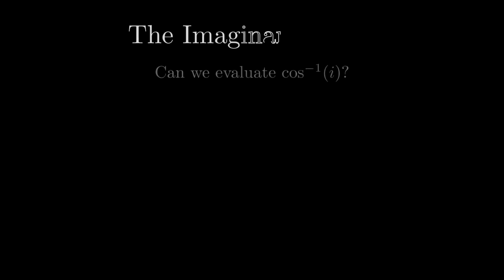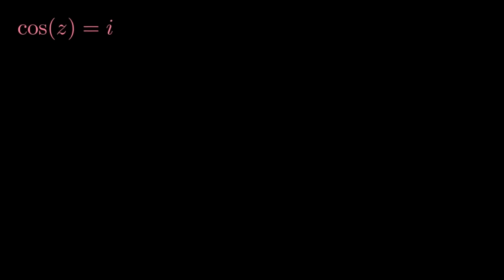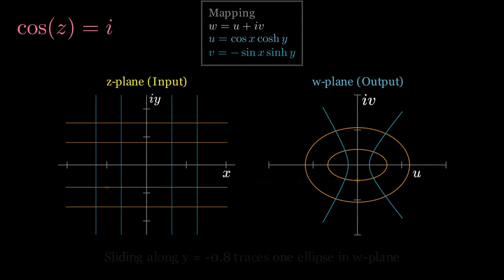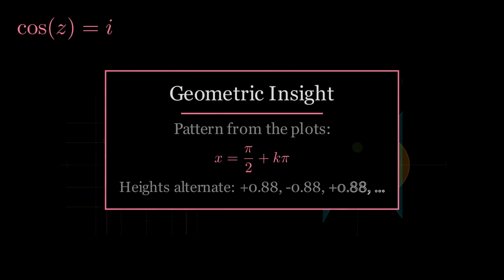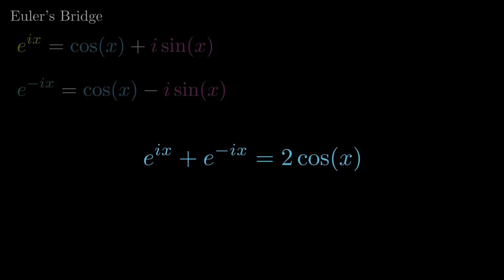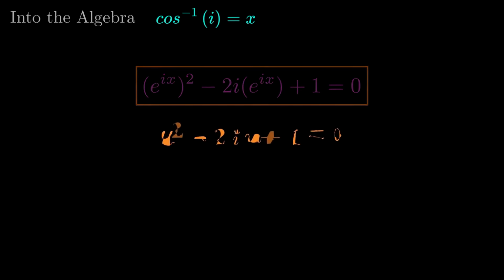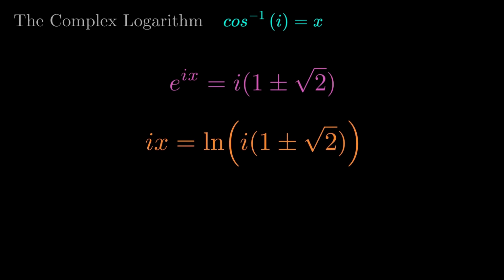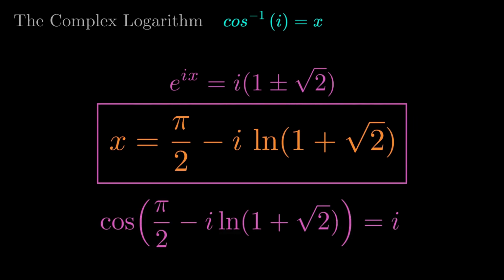The Imaginary Angle: arccos(i)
Solve the “imaginary angle” arccos(i) by switching from the real inverse to the complex definition: find z such that cos(z)=i.

In Scene 1, we first show why the real arccos can’t accept i (its real-branch domain is x ∈ [−1,1]), then we reveal the Euler's formula we’re aiming for.

Next, we explore how cos(z) behaves as a mapping from the z-plane to the w-plane, and then use Euler’s identity to rewrite cosine in exponentials. That turns cos(z)=i into a clean quadratic in e^{iz}, which we solve explicitly.

Finally, we take the complex logarithm carefully (choosing the principal branch) to isolate the principal value:
arccos(i) = pi/2 − i ln(1 + √2), and we verify it numerically on the complex plane.